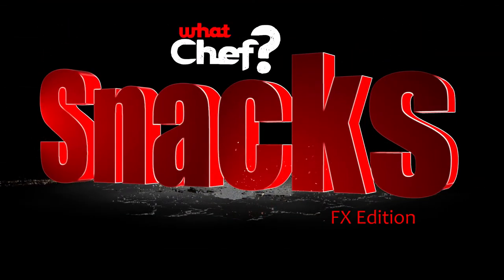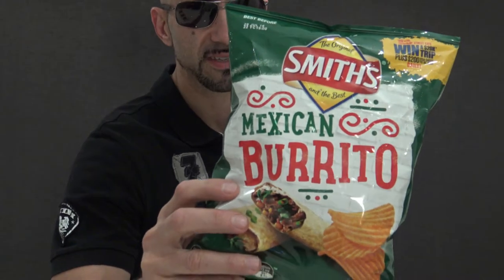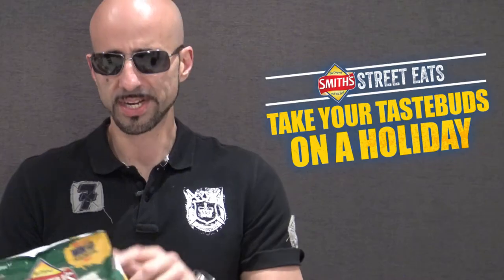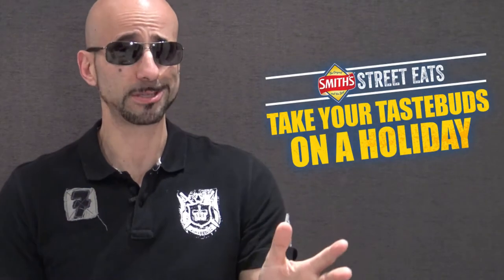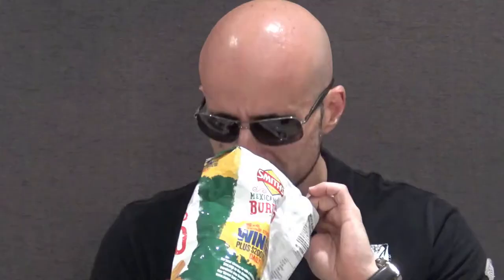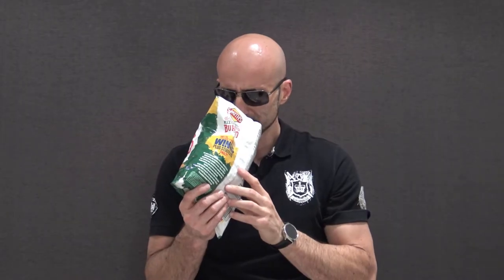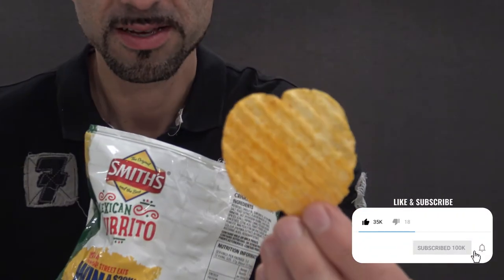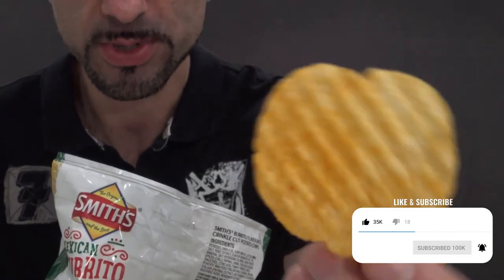Smith's Mexican Burrito Chips Review (Australia)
Smith's Mexican Burrito Chips the third flavour in the Street Eats range. Lets give them at try